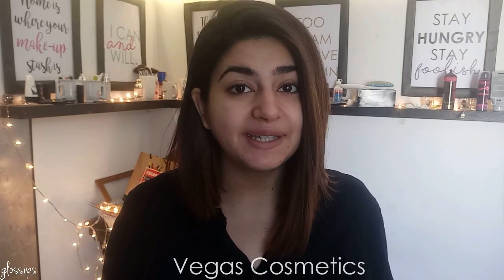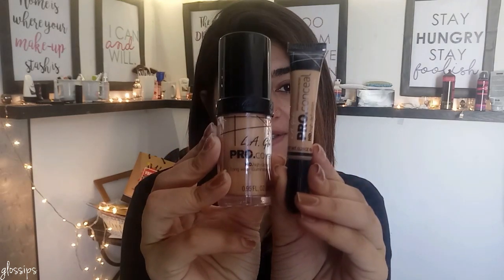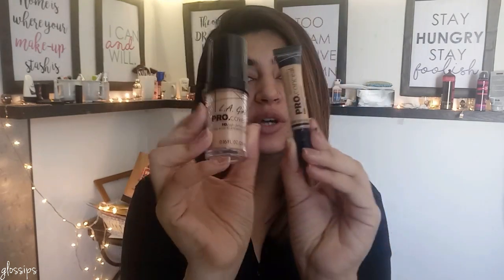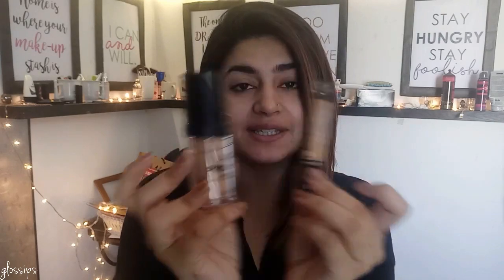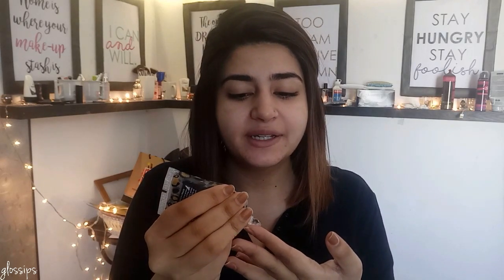The BEST Summer Foundation | In Urdu/Hindi | GLOSSIPS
First of all, let me tell you guys the website I bought all these products from, not only these, the variety is endless & every product is original. I highly recommend!

Products used:
*Beautify By Amna Porfade Primer
(USE THE CODE GS-20 to purchase the primer with the 24k Gold Serum & Get soo many FREE goodies along with it)

* L.A Colours So cheeky Blush & Highlight Set - Peaches & Creme.